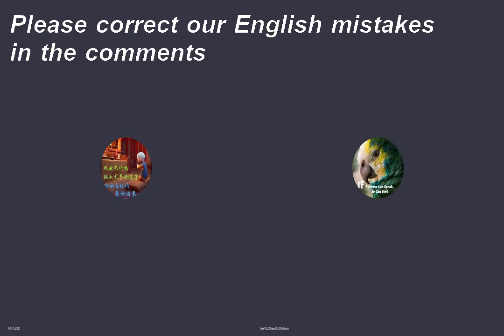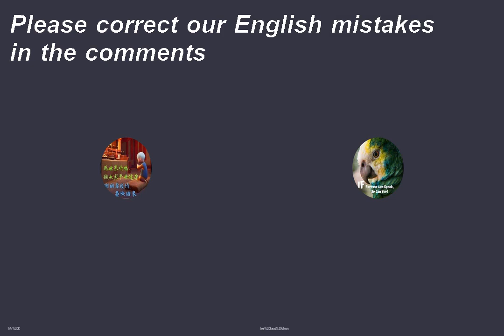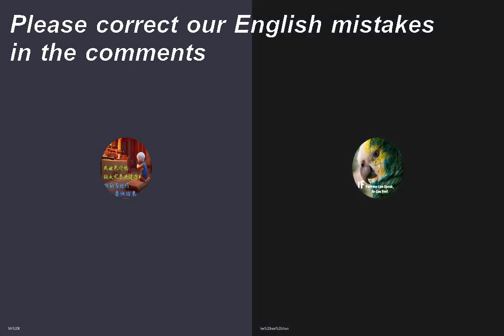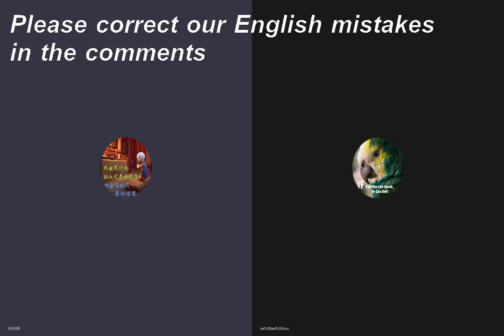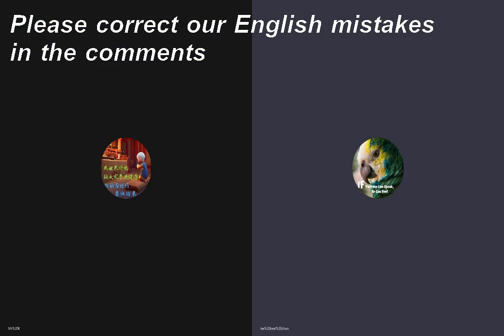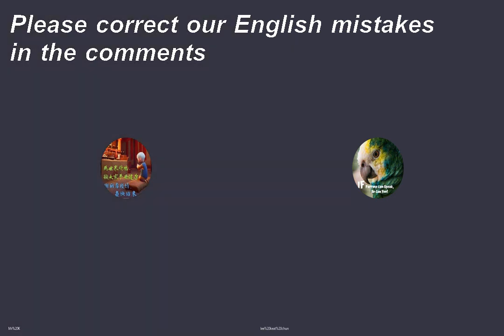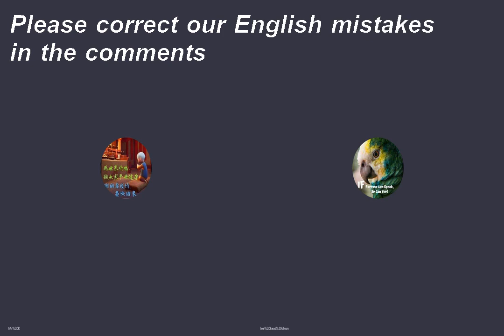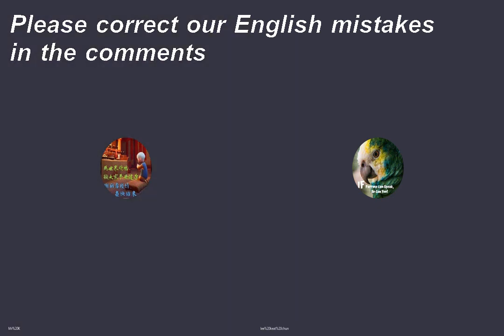How to choose what book to read? How to choose the most appropriate learning materials?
12/03/2021 - Old day topic
There are so many books and learning materials in the world. How to choose what book to read? How to choose the most appropriate learning materials?